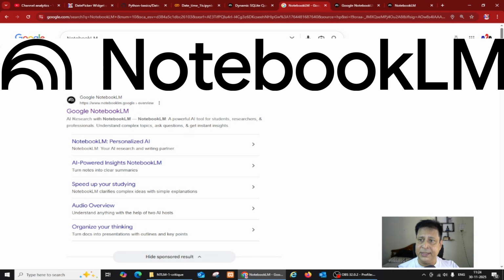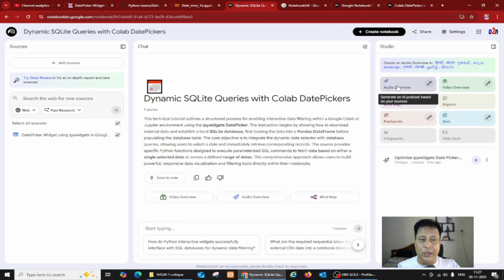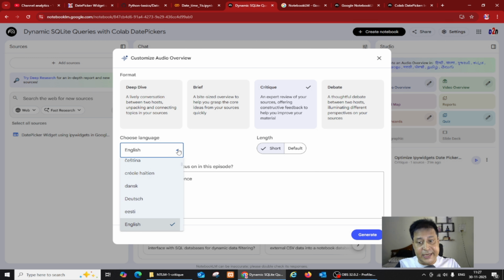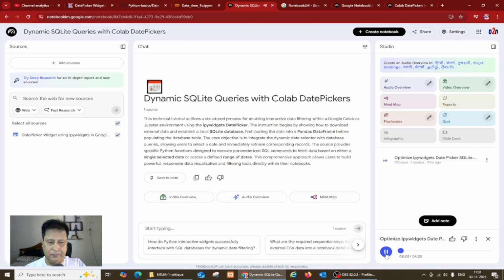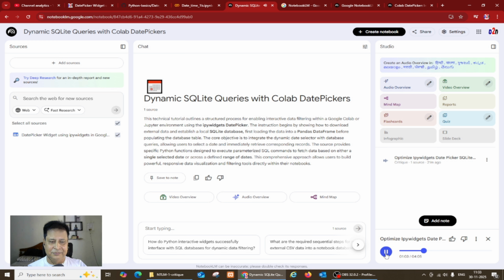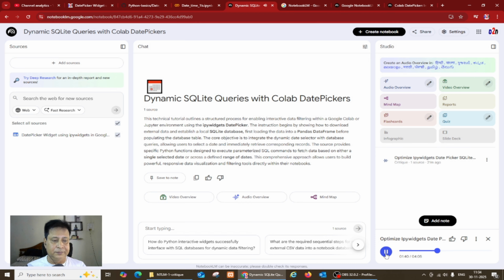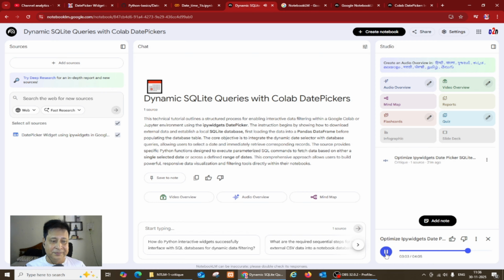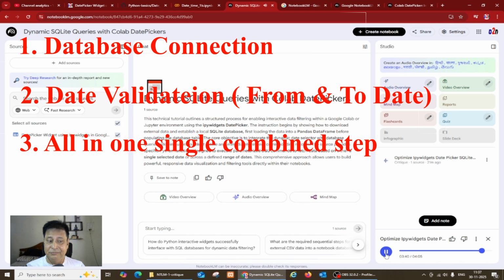How NotebookLM Critiques a Blog Post: Real Use Case with ipywidgets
In this video, we explore how Google’s NotebookLM Podcast Critique Mode can intelligently analyze a blog post and provide meaningful feedback. I uploaded my article on ipywidgets.DatePicker from Plus2net, and NotebookLM gave three actionable suggestions to improve the content. This mode can be a powerful tool for content creators, educators, and developers to refine their work and get structured AI insights. Whether you're working on a blog, code documentation, or creative writing — this feature of NotebookLM can help elevate your content. Watch how it works in a real-world example!